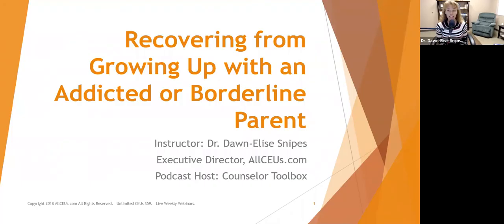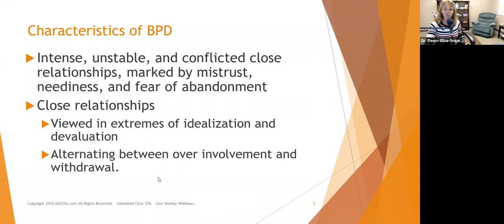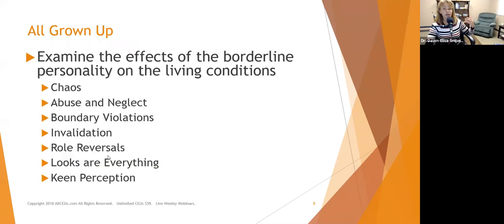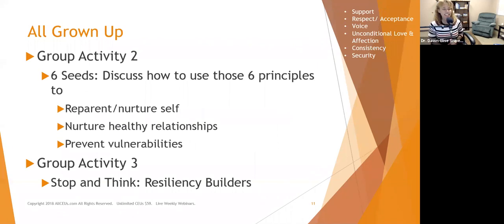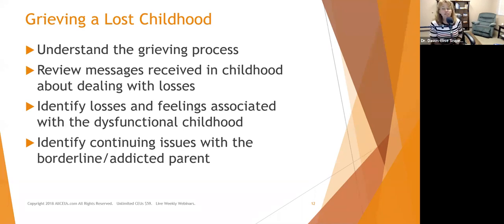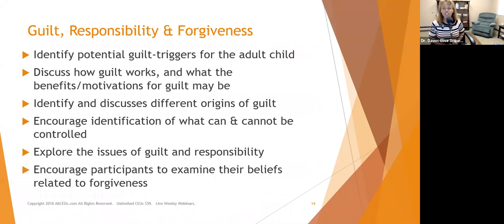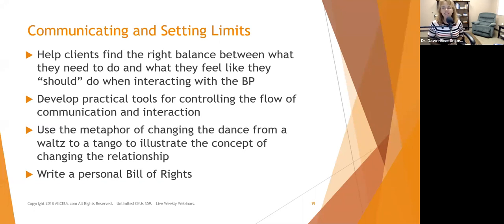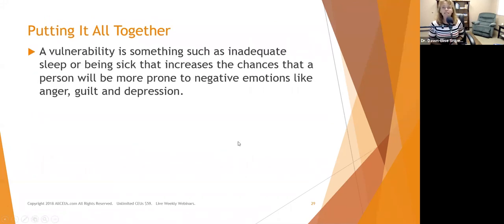328 Recovering from an Addicted or Borderline Parent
Continuing Education for LMFT, LCSW, LPC, LMFT.  NAADAC and State Accredited Education Provider Dawn-Elise Snipes, PhD, LPC NPI: 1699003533  Dr. Dawn-Elise Snipes is a Licensed Professional Counselor and Qualified Clinical Supervisor.  She received her PhD in Mental Health Counseling from the University of Florida in 2002.  In addition to being a practicing clinician, she has provided training to counselors, social workers, nurses and case managers internationally since 2006 through AllCEUs.com CEUs/OPD/CPD Hours are available for this presentation at AllCEUs.